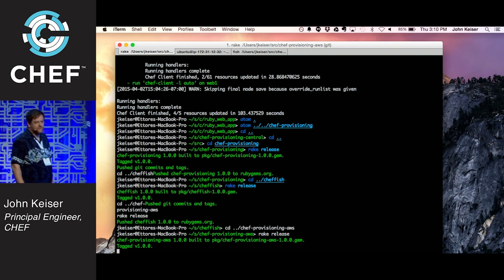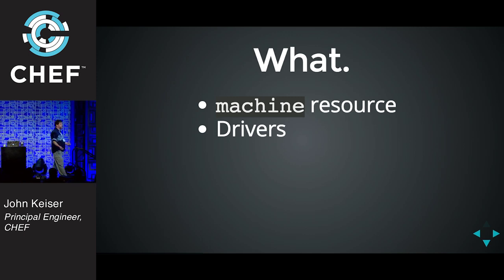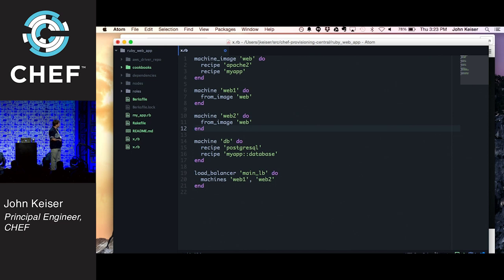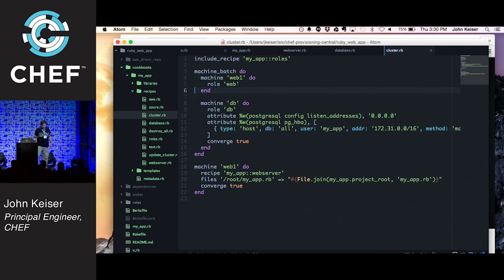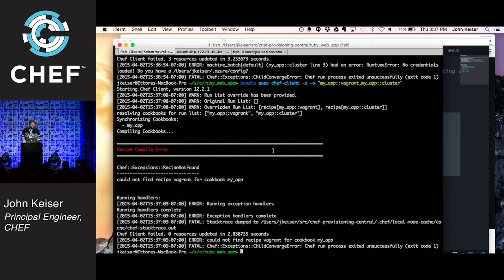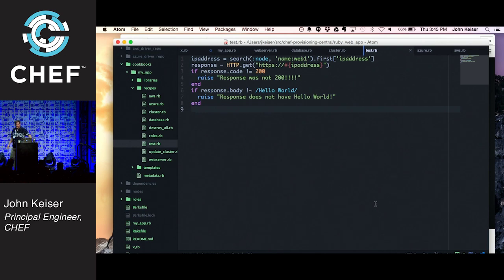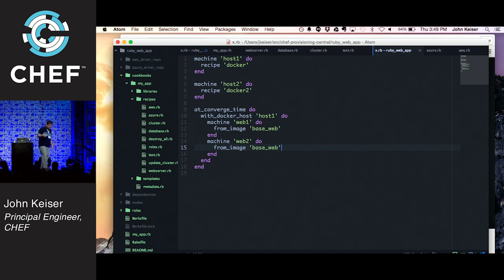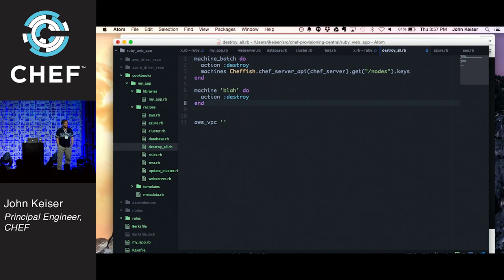Chef Provisioning: Chef All the Things - ChefConf 2015